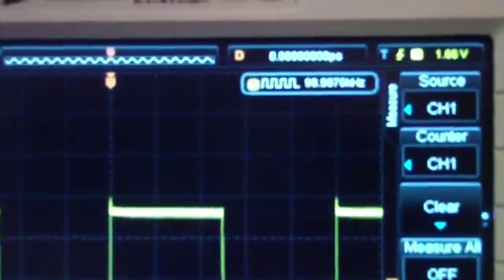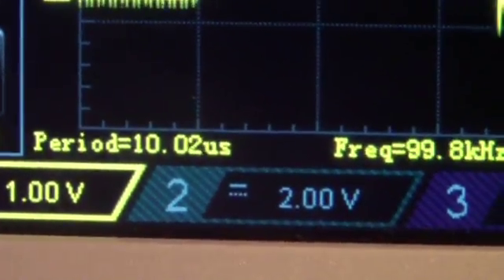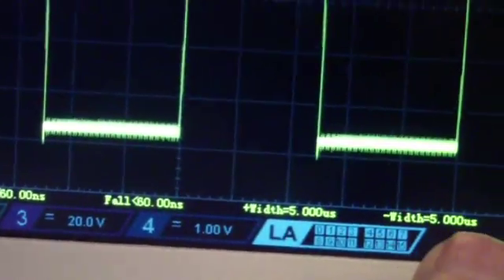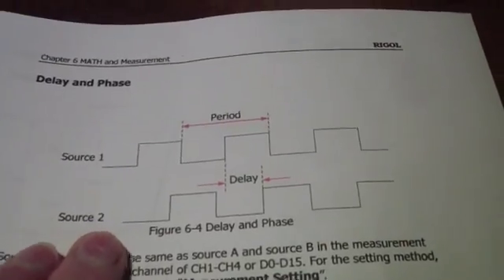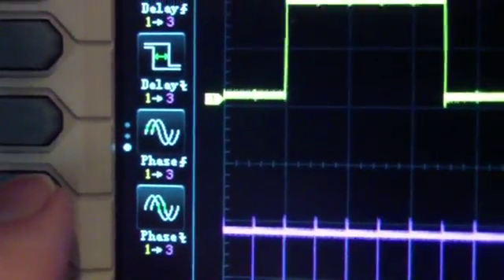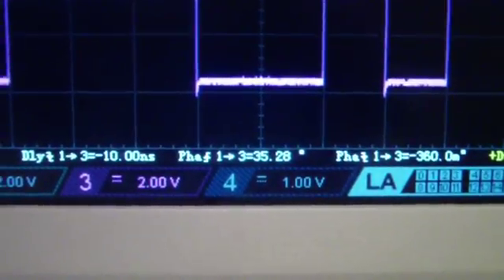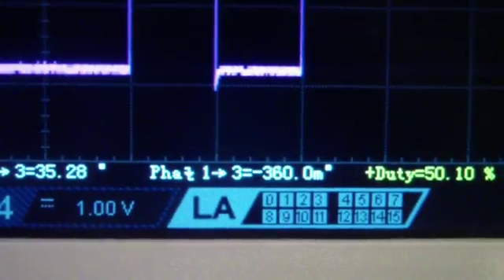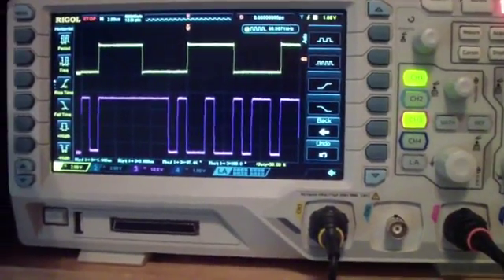TTT009 Siglent v Rigol pt4d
Finish Measurement function for Rigol DS1000Z in comparison with Siglent SDS1000X